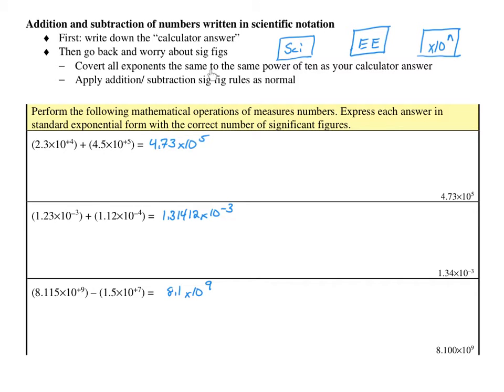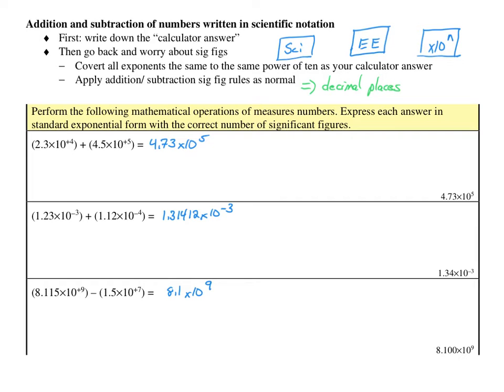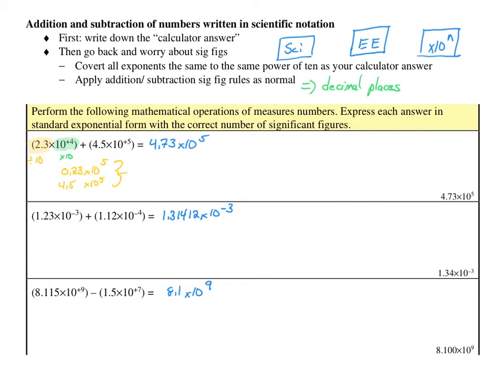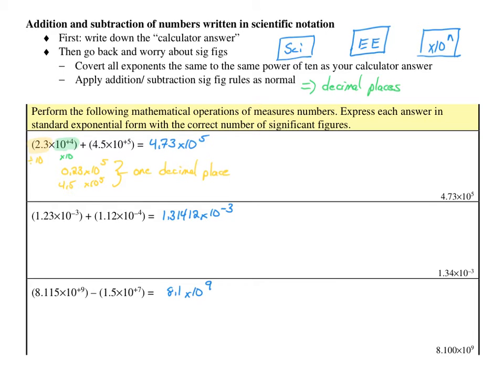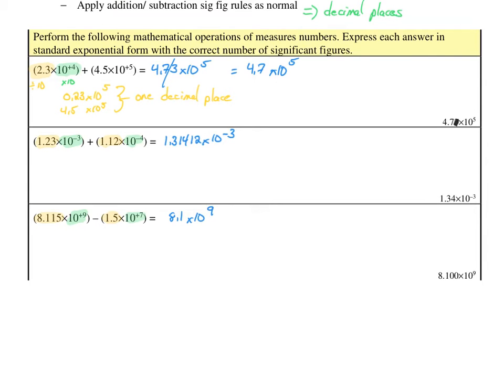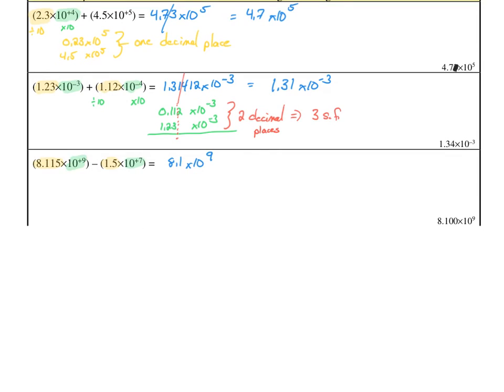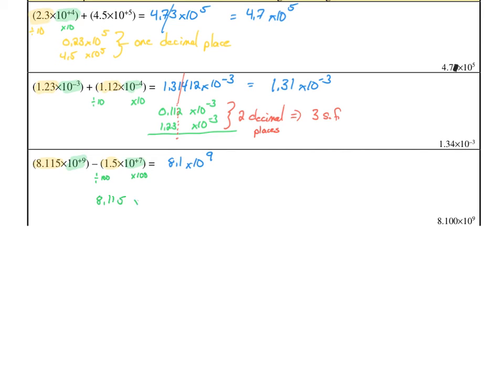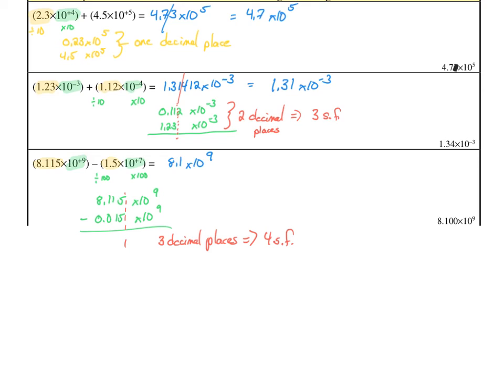110_PSV_01_06